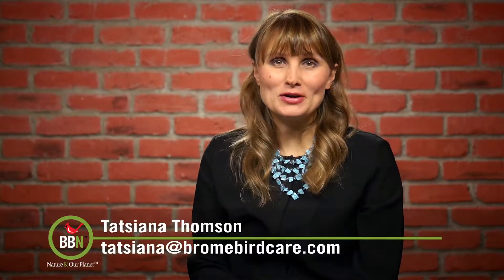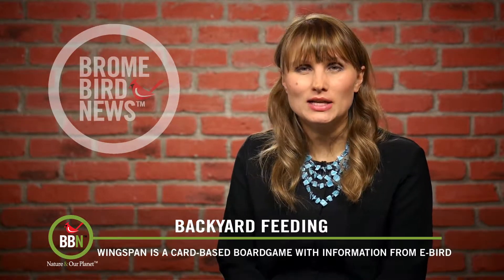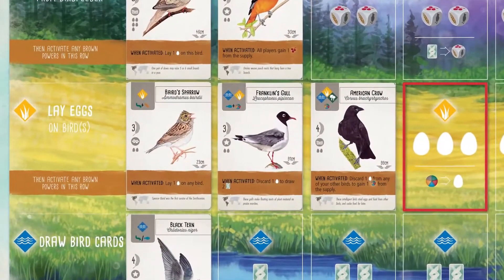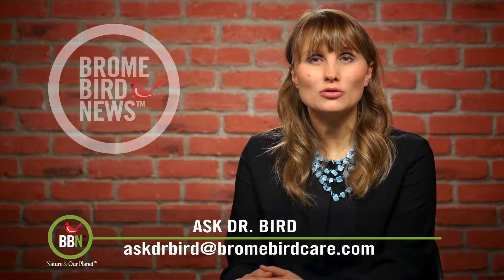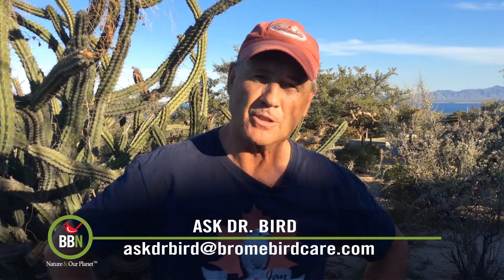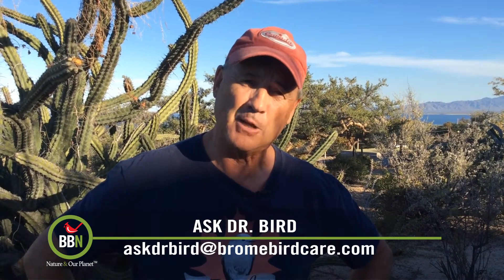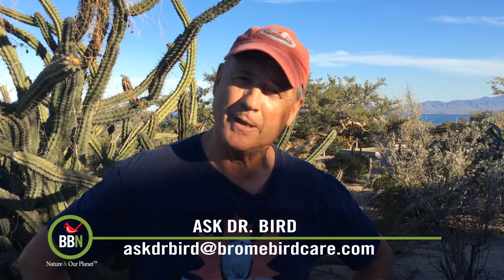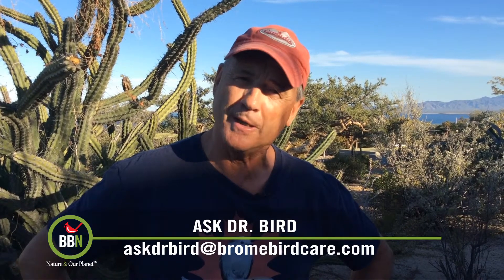BBN 3 06 Wingspan Game, Bird Baths, Organic Vineyards